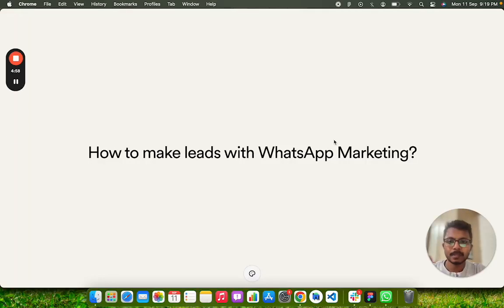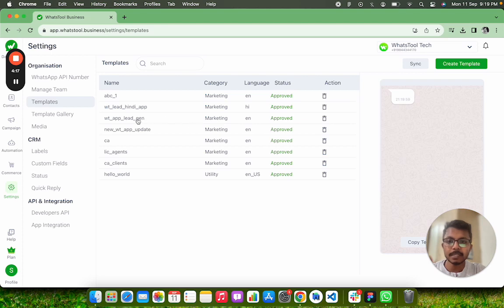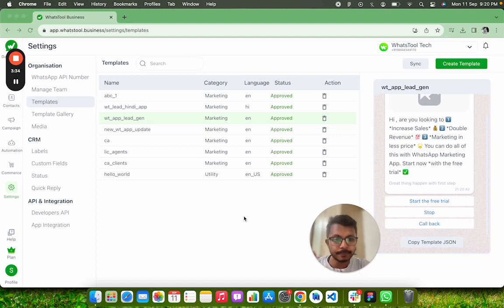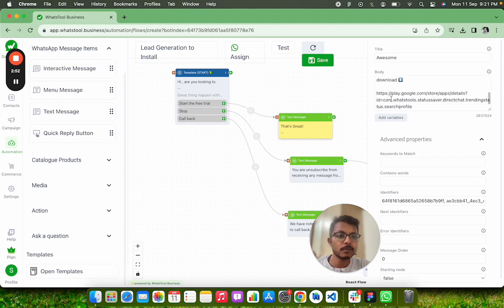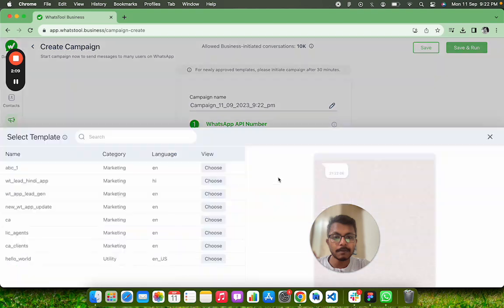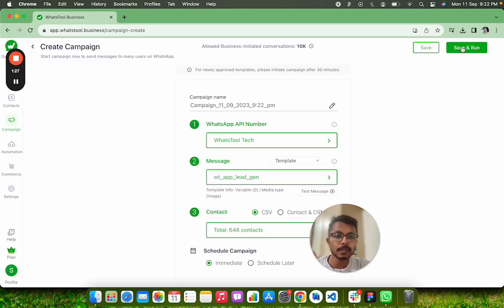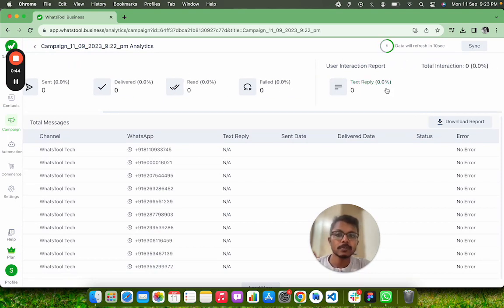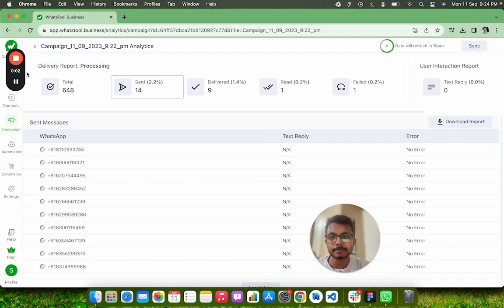How to generate leads from Whatsapp Marketing & Automation - WhatsTool Business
Chapters :
0:00 Introduction
0:31 Creating the Template
1:05 Automation and User Actions
1:53 Selecting the Template and Running the Campaign
3:44 Tracking Important Data

Summary : In this video, I will show you how to effectively generate leads using WhatsApp marketing. I will demonstrate how to create these buttons using a no-code tool and automate the process by dragging and dropping. Finally, I will guide you through creating and running the campaign, and show you how to track important data such as successful sends, deliveries, reads, and button clicks.